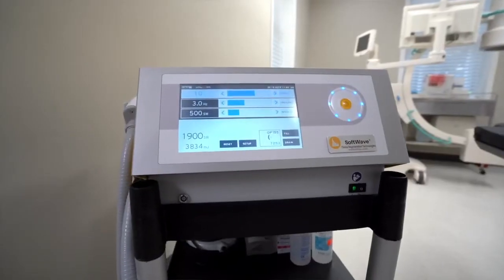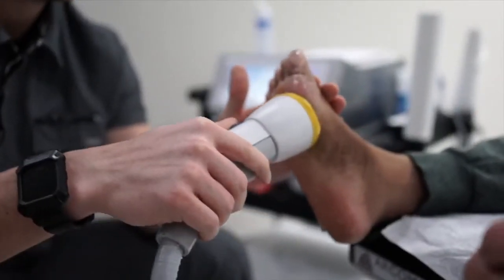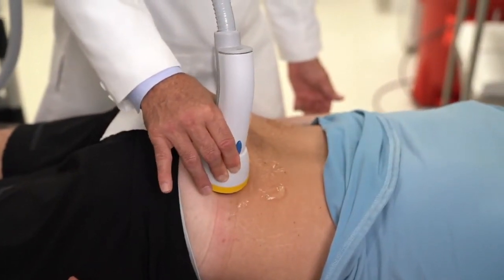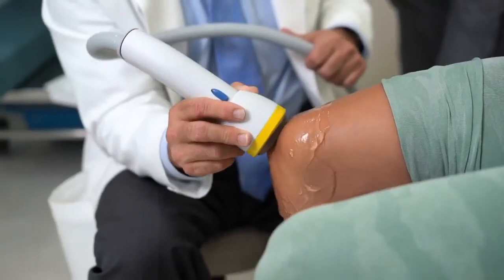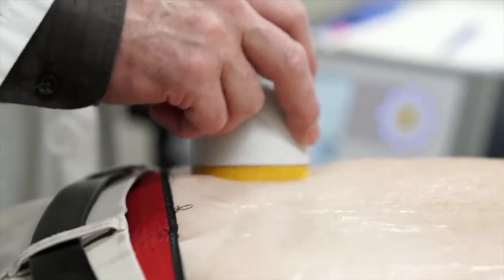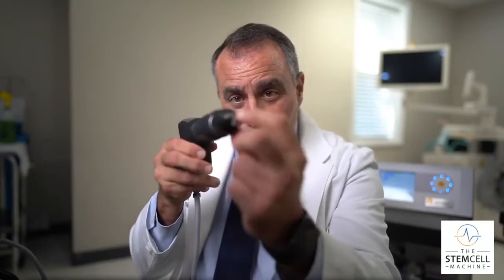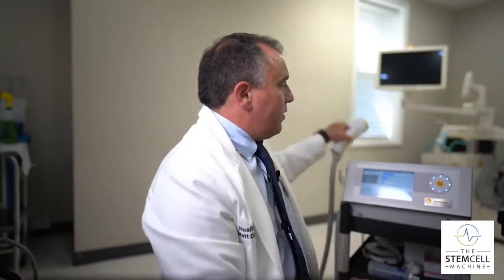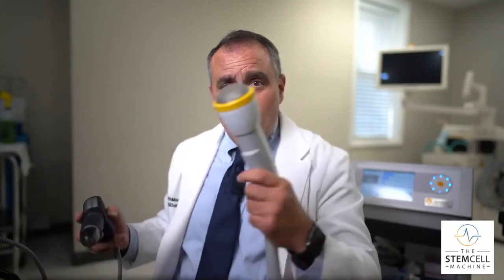Video Toll-Like Receptor DiDuro Orthogold100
Matt DiDuro - user of orthogold100® - reporting in the USA: "Why are Toll-Like receptors so important? The stem cell machine has been shown to activate TLR3"

Experience progress. Made in Germany.
At MTS Medical, we create innovative shock wave therapy systems for orthopaedics, urology, dermatology, and aesthetics — improving lives through non-invasive healing.

Witness. The Spark of Life.